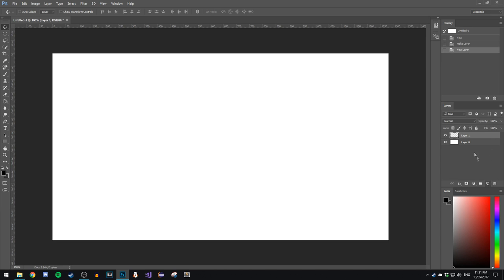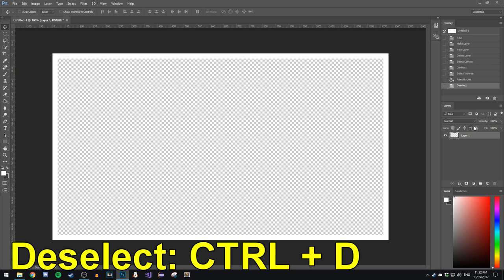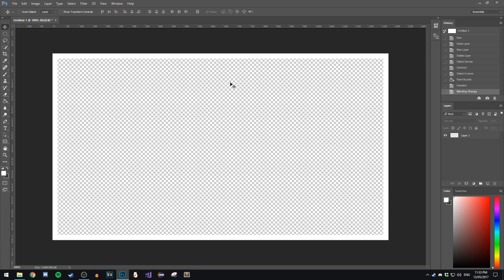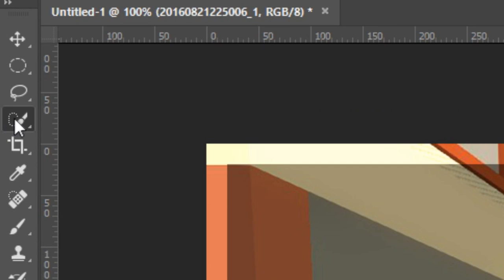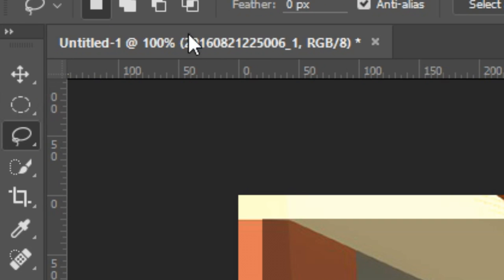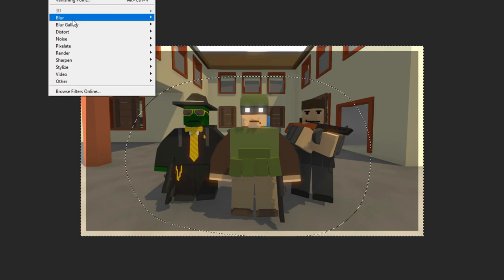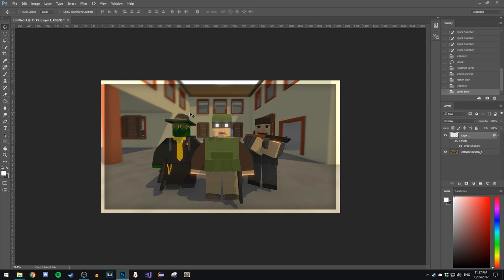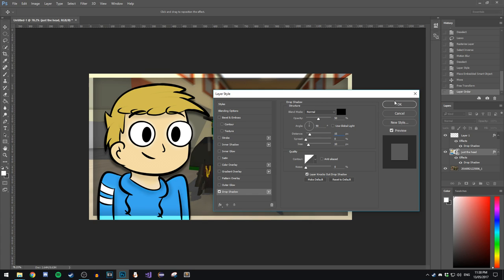How To Make a HeyItsUltra Thumbnail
I've decided to do tutorials now! Here's one on how I make thumbnails. For anyone who was curious :)